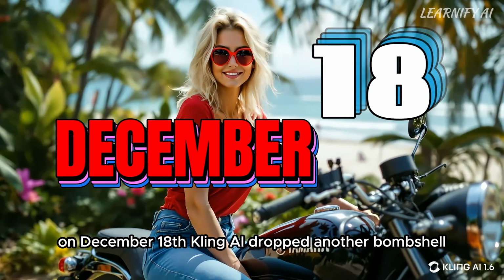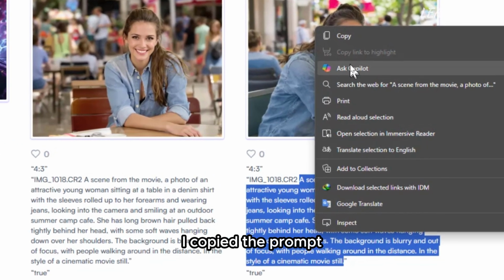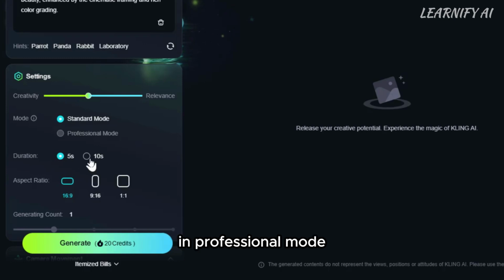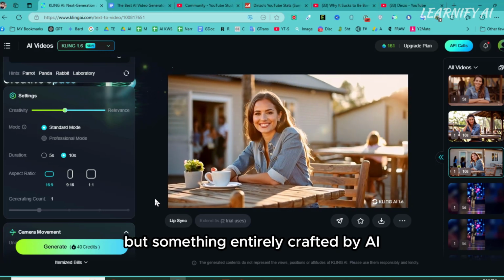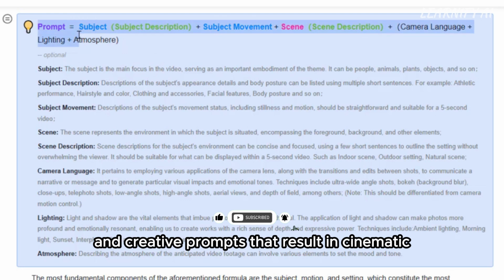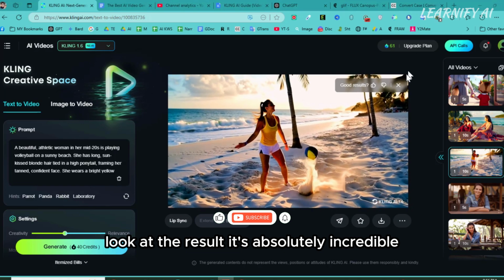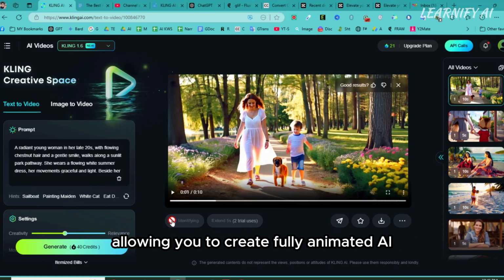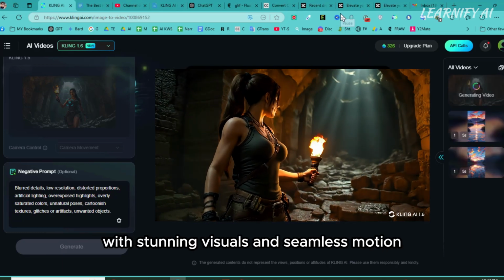AI Video Generator Masterclass: Kling 1.6 Update & Prompt Guide | Image to Video & Text to Video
Transform Your Ideas into Stunning Videos with Kling AI 1.6! 🚀
Discover how the game-changing Kling AI Video Generator transforms text or images into captivating videos in seconds! In this masterclass by Learnify AI, we break down the Kling 1.6 update and provide a complete prompt guide for beginners and pros alike. Learn how to create cinematic visuals with cutting-edge tools and techniques!

In this video, we explore the Kling AI 1.6 update, showcasing its revolutionary text-to-video and image-to-video capabilities. From setting up an account to using advanced prompts, I’ll guide you through every step of the process. You’ll see how I refine prompts using ChatGPT, adjust Kling AI settings for creativity and duration, and utilize negative prompts to fine-tune results. Whether it’s a cinematic beach scene or a vibrant animated clip, Kling 1.6 delivers stunning quality with professional-grade features. Stick around for pro tips and a demo of the all-new lip-sync feature in AI-generated 3D videos!

Covered:

Learn how to use Kling AI video generator to create cinematic visuals.
Watch an exclusive Kling AI image-to-video tutorial and unlock the power of AI creativity.
Understand the features of the Kling AI photo-to-video tool and the intuitive Kling AI app.
Learn to craft perfect prompts with our Kling AI prompt guide for Kling AI pro users.
Discover how to access Kling AI and maximize its potential with Kling 1.6.
Dive into Kling AI tutorials for seamless text-to-video and image-to-video generation.

Why Kling AI 1.6 Stands Out:
With enhanced creativity settings, precise prompt guidance, and unmatched video quality, Kling AI 1.6 sets a new standard for AI video generation. Explore its features in professional mode, adjust aspect ratios, and even generate up to 4 videos simultaneously. From cinematic shots to dynamic animations, Kling AI empowers your creativity like never before.

Call to Action:
Found this video helpful? Your support fuels our mission to bring you the best AI content.